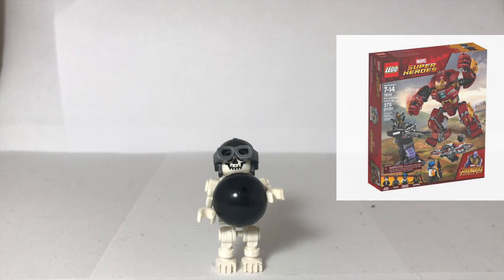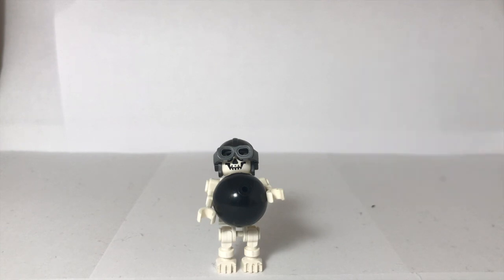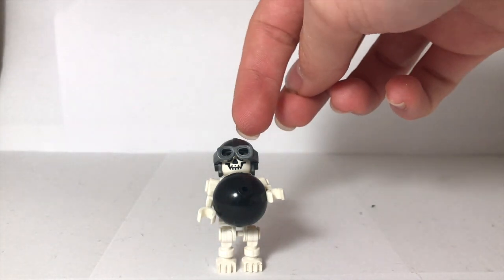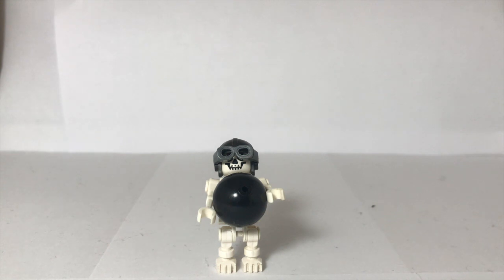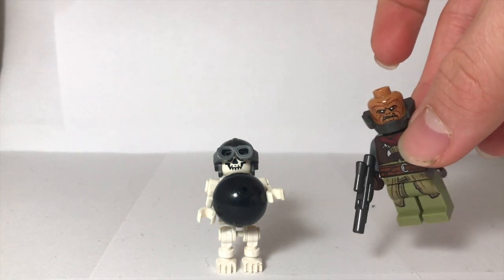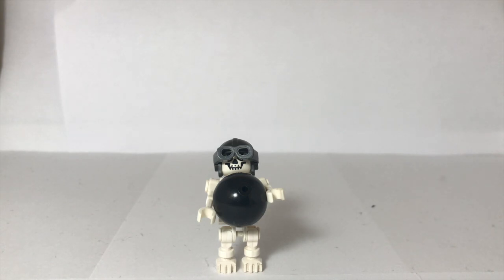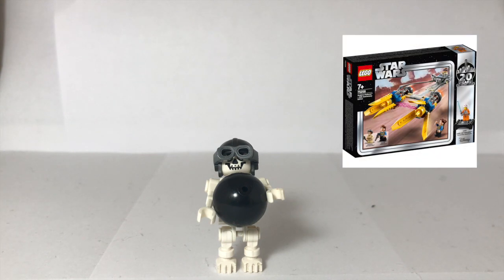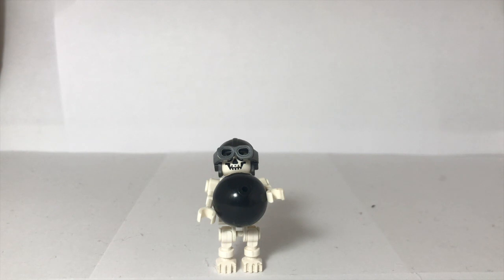Lego BOMBER Clash Royale Simple Tutorial!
Here is the Clash Royale/Clash of Clans Bomber in LEGO form!